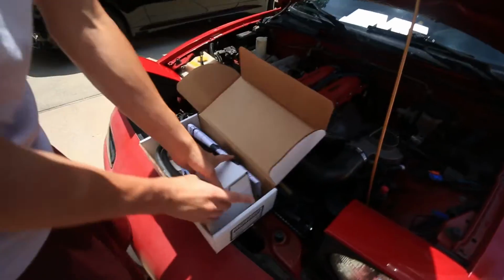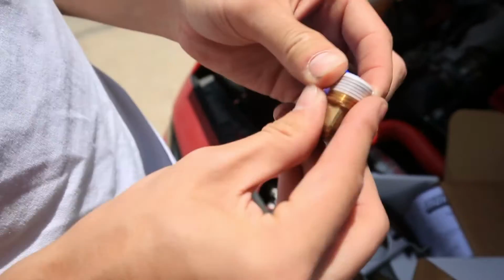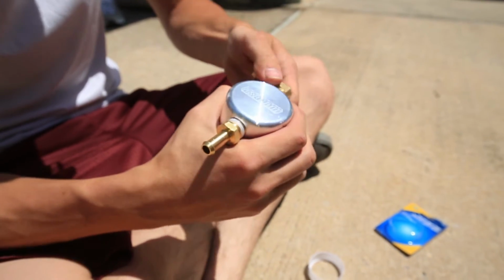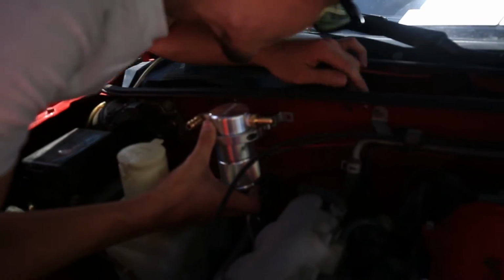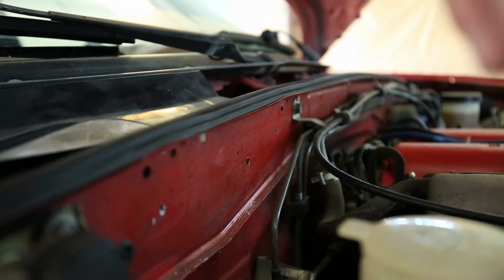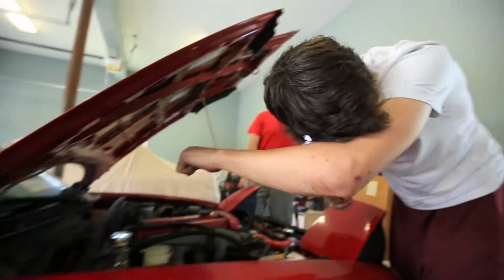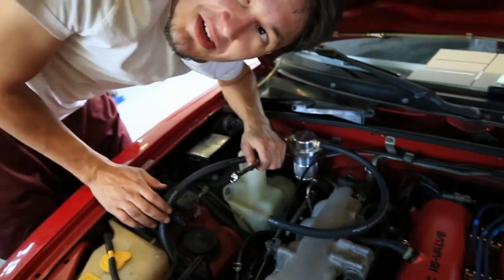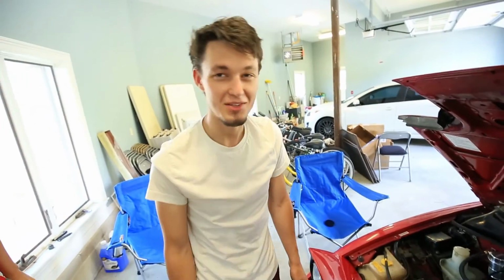Episode 11: Oil Catch Can Install - NA MIATA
Steve installs a catch can on his miata, even though he doesn't really need one.